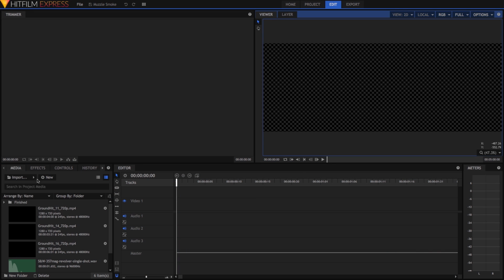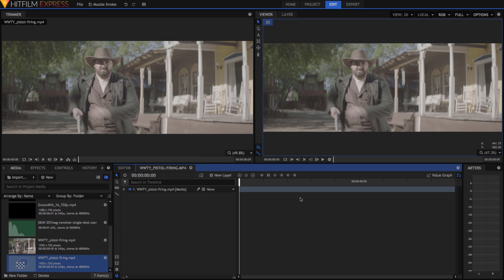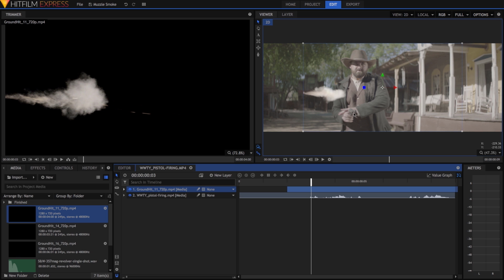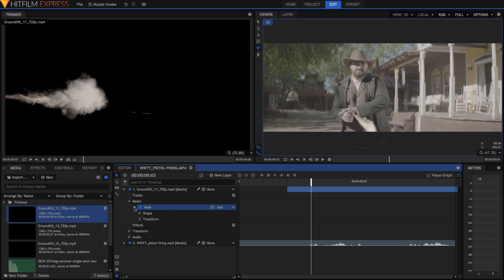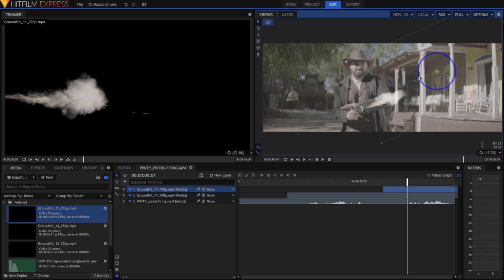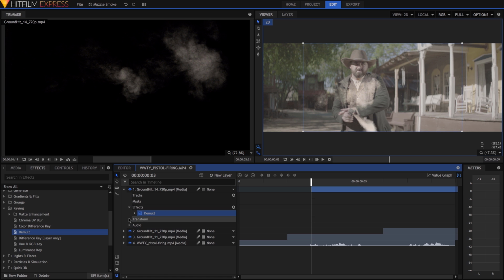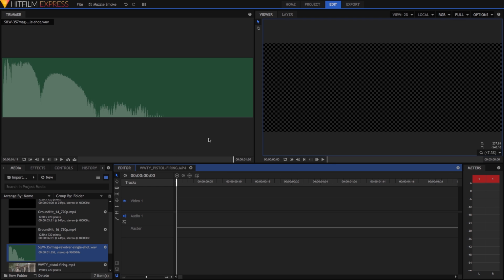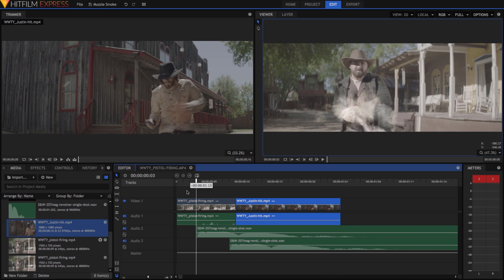How to create old-fashioned muzzle flashes | HitFilm Express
Guns in the old west didn’t have the same muzzle flashes that we see today - there was a lot more debris! Axel explains the techniques used to create this effect for our new short film, Westworld To Yuma.